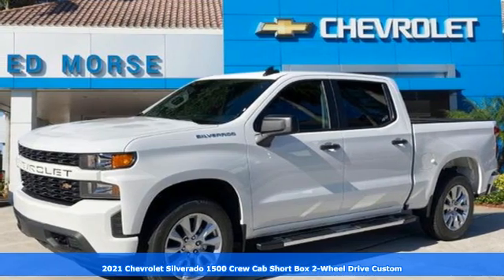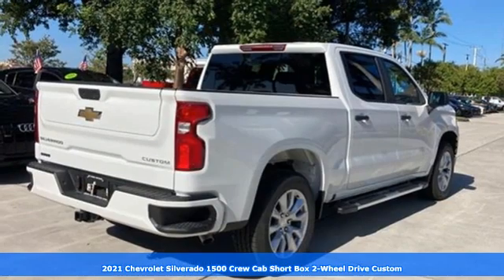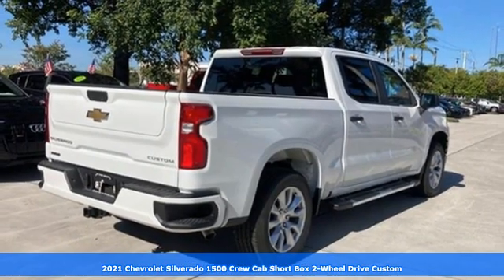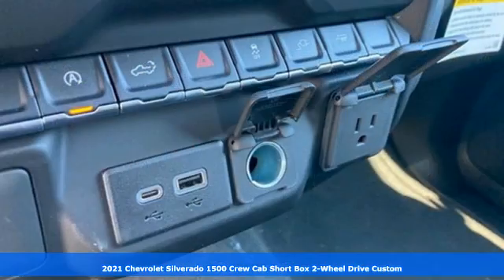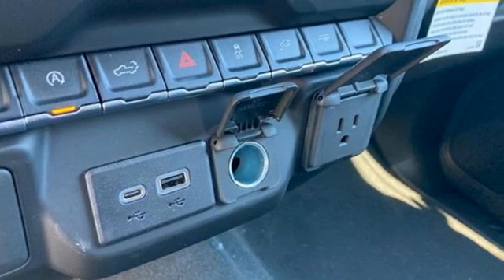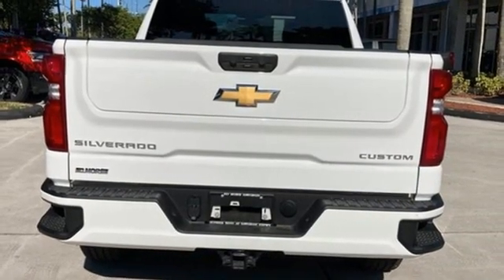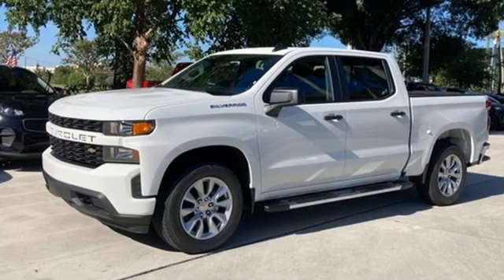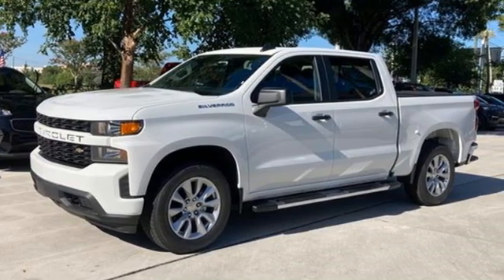New 2021 Chevrolet Silverado 1500 Sunrise FL Miami, FL MG414036 - SOLD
Year: 2021
Make: Chevrolet
Model: Silverado 1500
Trim: Custom
Engine: 2.7l 4 Cylinder Turbocharged
Transmission: 2WD 8-Speed Automatic
Interior: Black
Stock #: MG414036
VIN: 3GCPWBEK1MG414036
TO KEEP YOU SAFE, WE DELIVER! BUY ONLINE-TEXT-EMAIL-CHAT-PHONE AND WE WILL DELIVER YOUR NEXT VEHICLE TO YOUR DOOR! FROM OUR SALES FLOOR TO YOUR DOOR! ITS THAT EASY CLEAN AND SANITIZED. Recent Arrival! 2021 Chevrolet Silverado 1500 Custom Summit White RWD 8-Speed Automatic 2.7L Turbo 8-Speed Automatic, Black Cloth. Equipped withCustom Convenience Package (Electric Rear-Window Defogger, EZ Lift Power Lock & Release Tailgate, LED Cargo Area Lighting, Remote Vehicle Starter System, and Theft Deterrent System (Unauthorized Entry)), Custom Value Package, Infotainment Package (4G LTE Wi-Fi Hot Spot Capable, Chevrolet Connected Access Capable, OnStar & Chevrolet Connected Services Capable, and SiriusXM Radio), Preferred Equipment Group 1CX (3.5 Diagonal Monochromatic Display, BluetoothA® For Phone, Body Color Grille, Color-Keyed Carpeting Floor Covering, Deep-Tinted Glass, Electronic Cruise Control, Front Frame-Mounted Black Recovery Hooks, Front Rubberized Vinyl Floor Mats, Manual Tilt Wheel Steering Column, Power Door Locks, Power Front Windows w/Driver Express Up/Down, Power Front Windows w/Passenger Express Down, Power Rear Windows w/Express Down, Rear 60/40 Folding Bench Seat (Folds Up), Rear Rubberized-Vinyl Floor Mats, Remote Keyless Entry, and Standard Tailgate), Trailering Package (Hitch Guidance), 8-Speed Automatic, Black Cloth, 120-Volt Bed Mounted Power Outlet, 120-Volt Instrument Panel Power Outlet, 3.42 Rear Axle Ratio, 40/20/40 Front Split Bench Seat, 4-Wheel Disc Brakes, 6 Rectangular Tubular Assist Steps (LPO), ABS brakes, Air Conditioning, Alloy wheels, AM/FM radio: SiriusXM, Apple CarPlay/Android Auto, Brake assist, Bumpers: body-color, Cloth Seat Trim, Delay-off headlights, Driver door bin, Driver vanity mirror, Dual front impact airbags, Dual front side impact airbags, Electronic Stability Control, Front anti-roll bar, Front Center Armrest w/Storage, Front reading lights, Front wheel independent suspension, Fully automatic headlights, Heated door

Address:
14401 West Sunrise Bouledvard